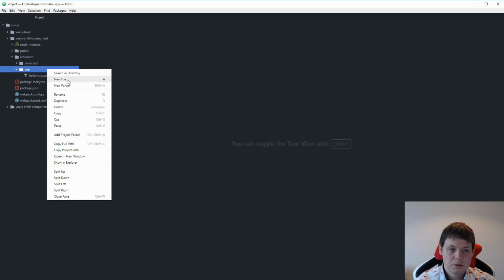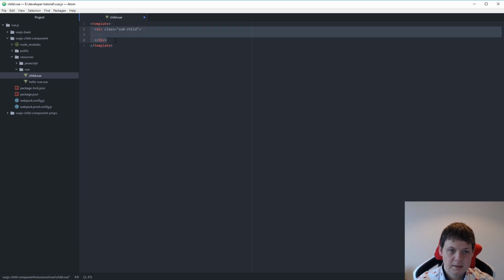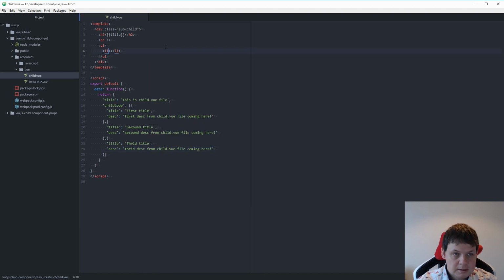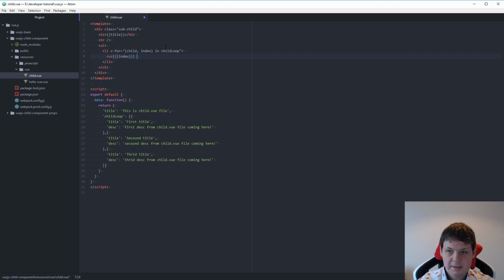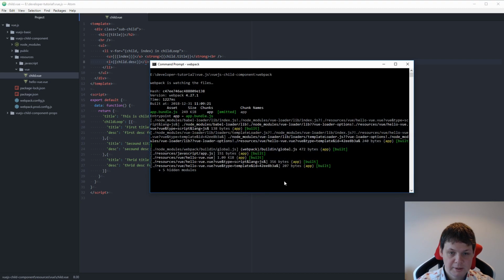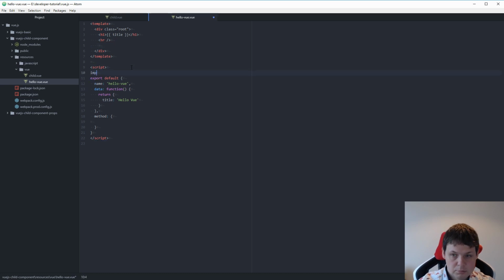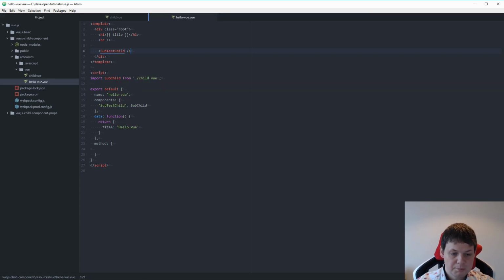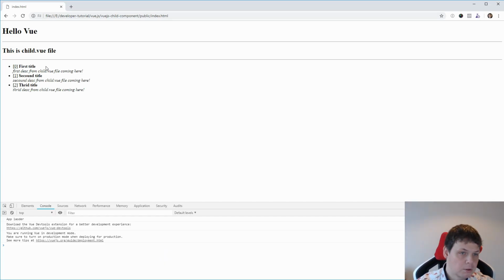Vue.js javascript - How to work with child components in code vuejs/vue js/vue.js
Hi Vuejs lover, in this video i can show you how you can use child components and how its working, you can use child components to build templates in Vuejs and you can share this components.